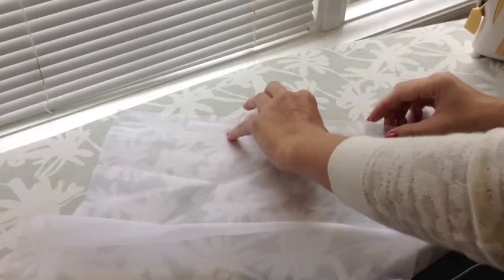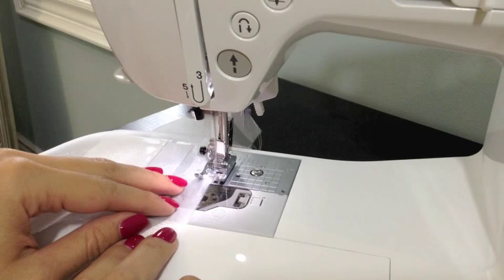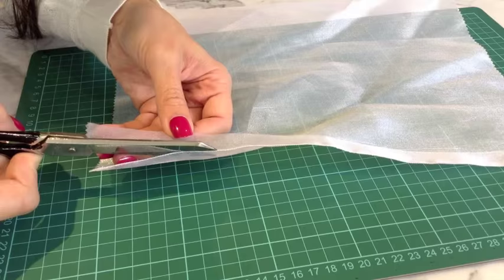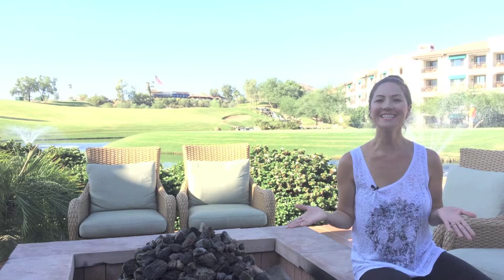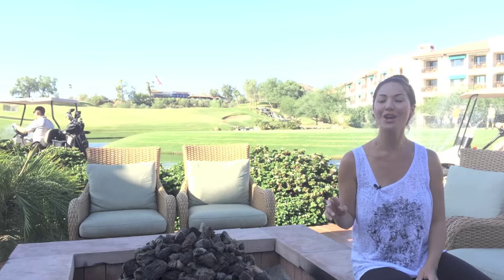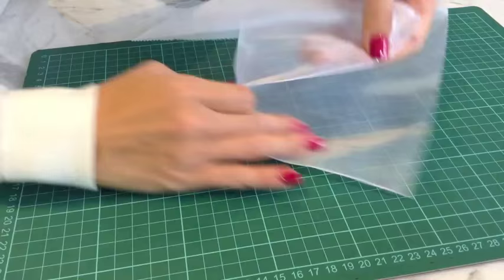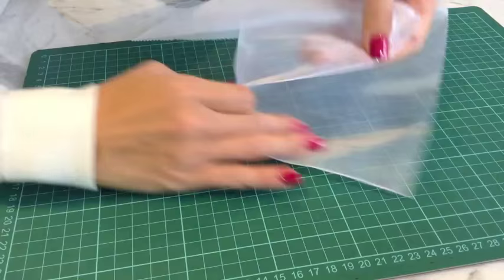SEWING HOW-TO: Hem Sheer And Silk Fabric Using A Zigzag Stitch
My favourite way to finish sheers and lightweight, delicate fabrics including silks is to do a zigzag on the folded finished hemline.